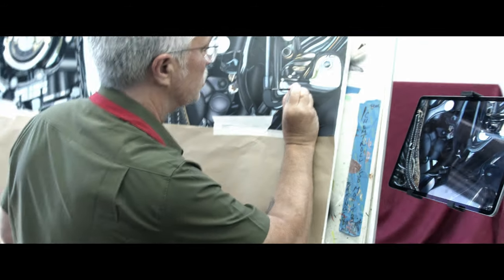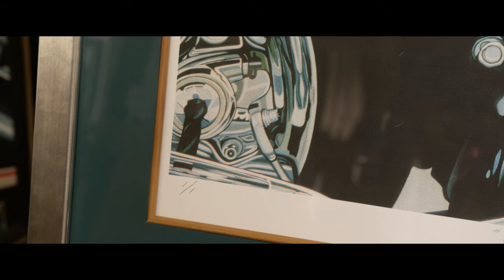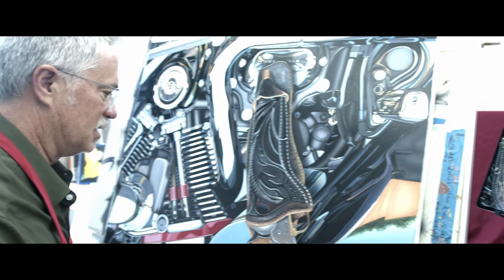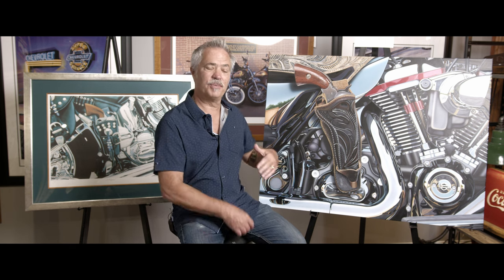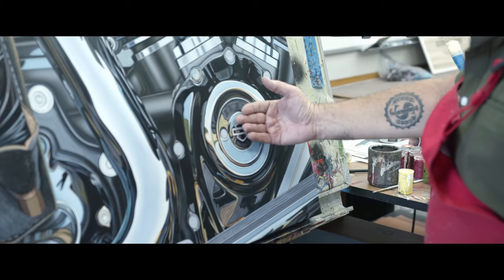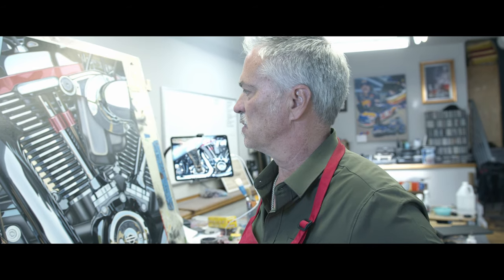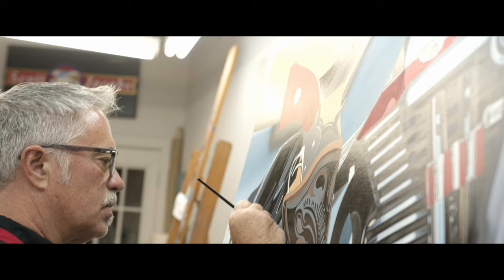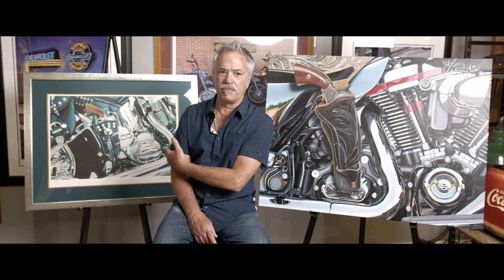Sturgis Rally Painting, Outlaw 2 by Scott Jacobs